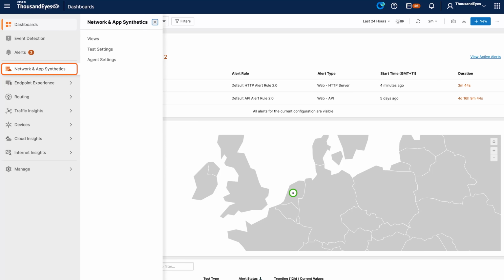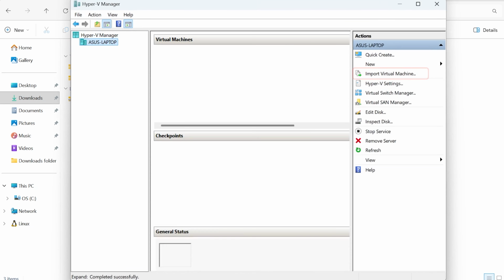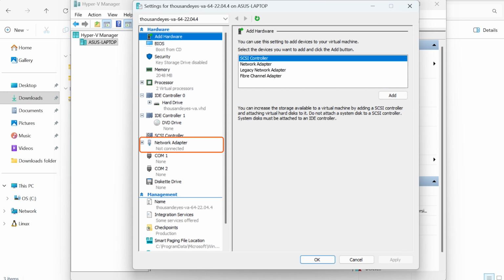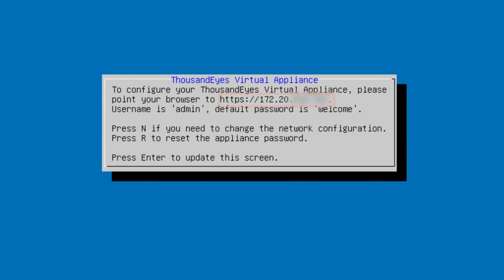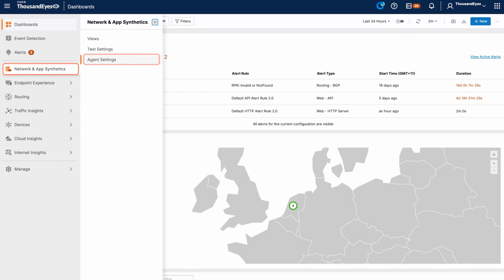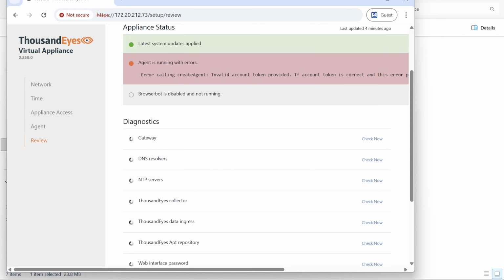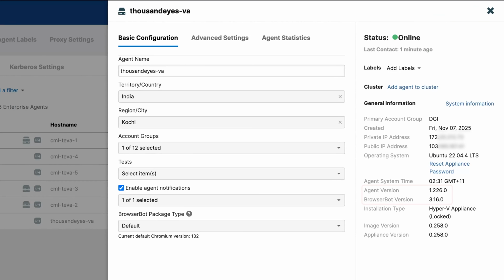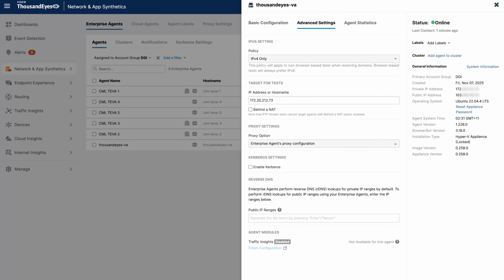Deploying Enterprise Agents on Hyper-V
Want to learn how to deploy the ThousandEyes Enterprise Agent in a Microsoft Hyper-V environment?

Watch this tutorial for step-by-step instructions.

CHAPTERS
00:00 About Enterprise Agents
00:55 Downloading and Importing the Appliance
2:41 Configuring the Virtual Appliance
4:25 Reviewing Agent Settings in ThousandEyes

MORE ABOUT ENTERPRISE AGENTS
Enterprise Agents in ThousandEyes help provide comprehensive network and application performance insights from within your organization's own infrastructure. They enable your business to monitor and troubleshoot issues by gathering data from within your network, data center, or cloud environment. These agents play an important role in providing the visibility you need to optimize network performance, diagnose problems, and improve overall user experience.

Not part of the ThousandEyes community, but ready to give it a try?